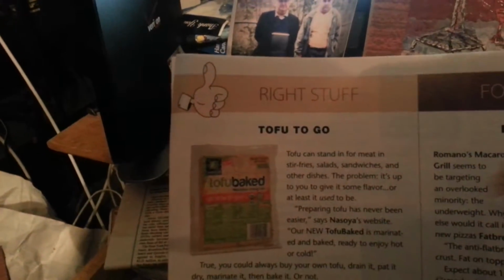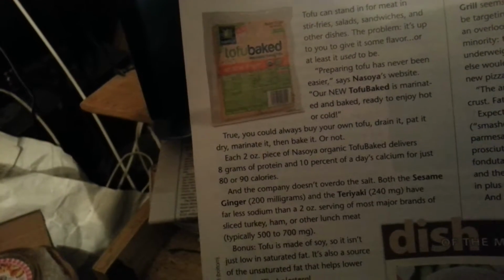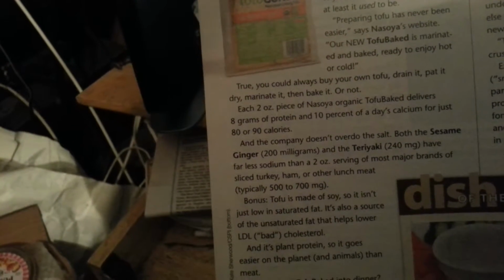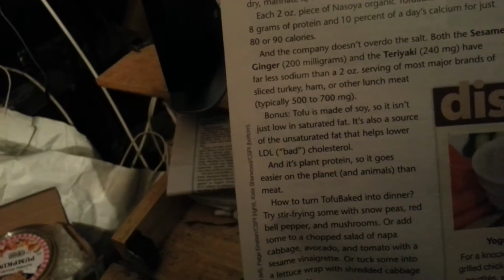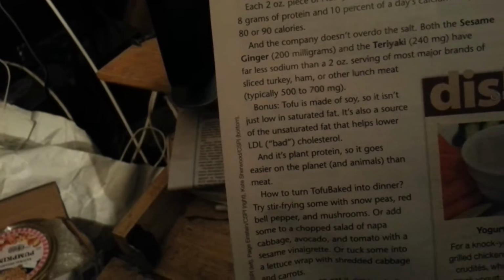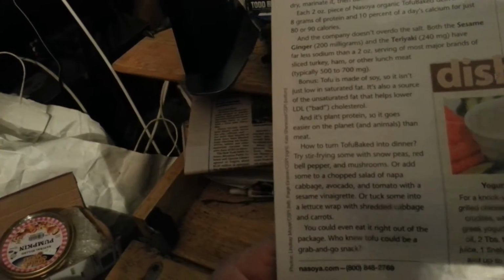Interesting Tofu Prouct out in the Market It's called TofuBaked.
With tofuBaked on dosn;t have to season it with spices as it is already seasoned  Three flavors.  Teryaki, Ginger and another one. They are all certified with the OU so they are Kosher.   Tofu is a Soy product that can take on the flavor and texture of meat products.  However even  Soy products should be consumed in moderation. Please see The Truth about Soy. By DR. John McDougle. Youtube.